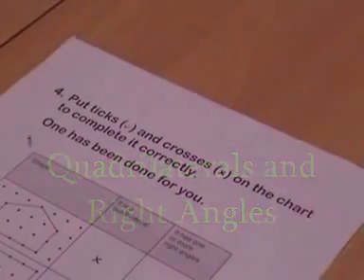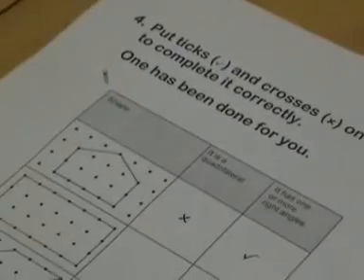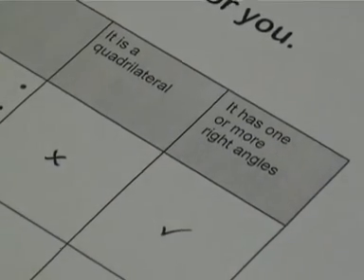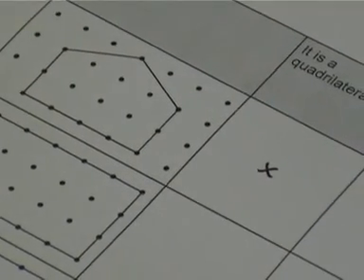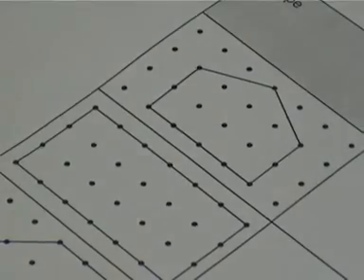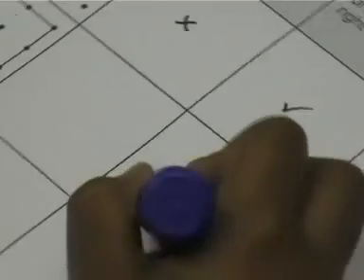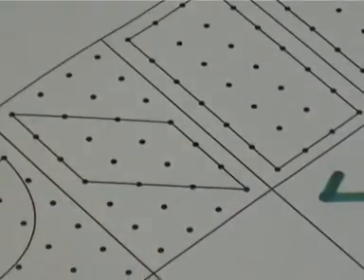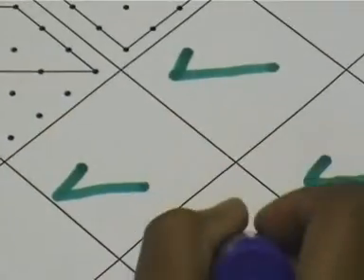Quadrilaterals and Right Angles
KS2 SATs question Quadrilaterals and Right Angles